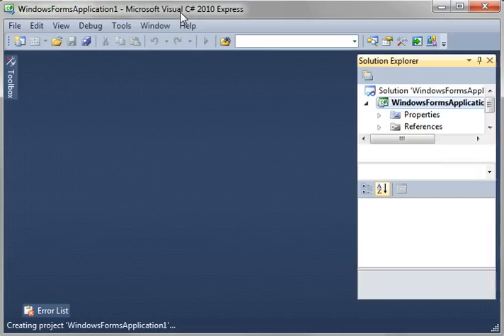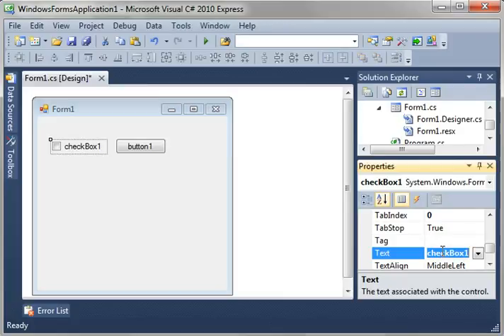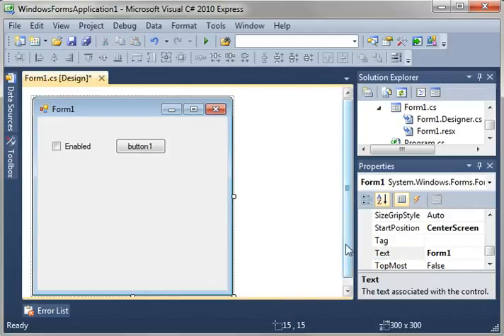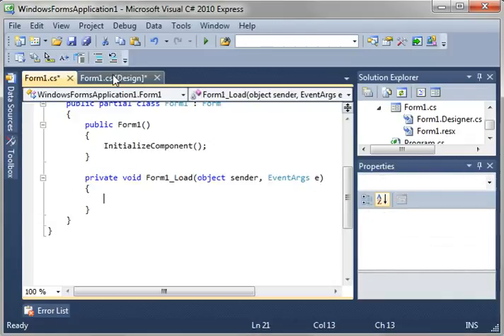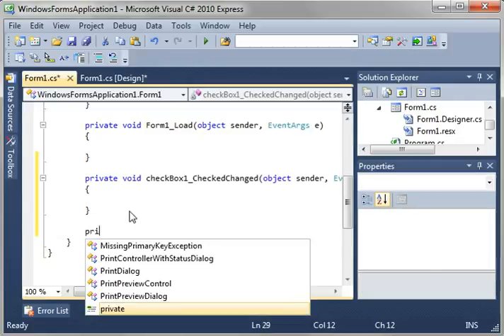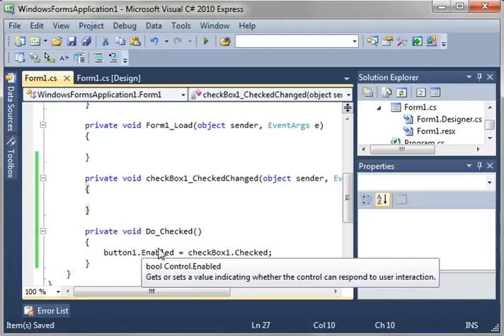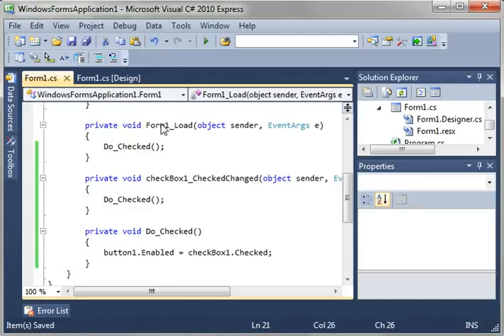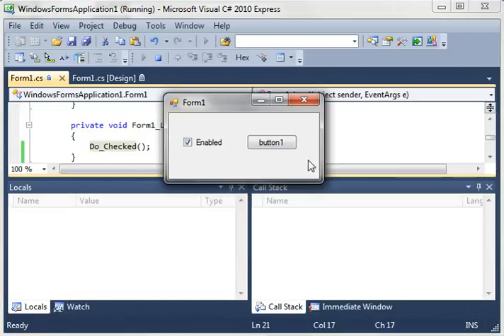C# 23 Checkbox